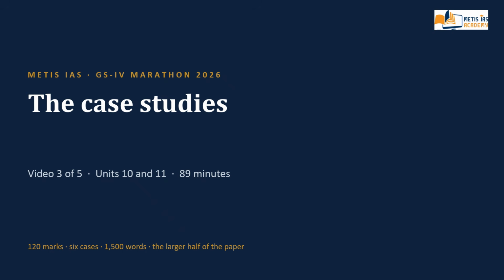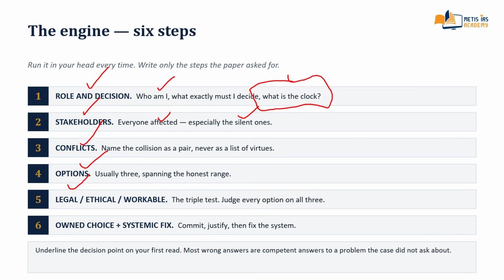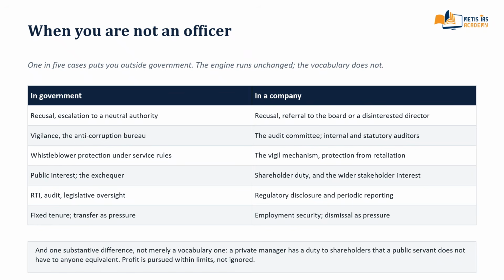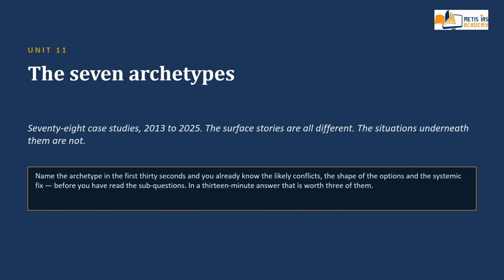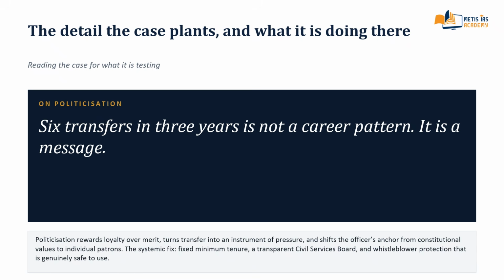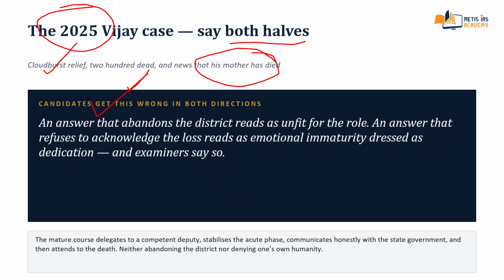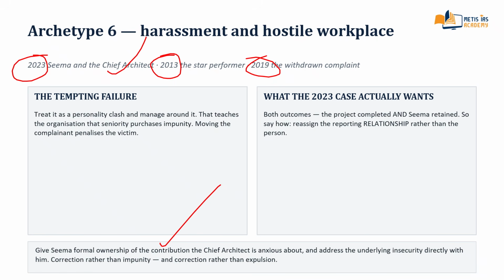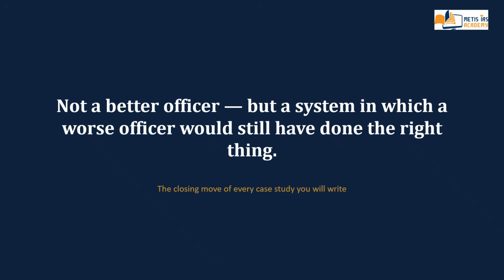UPSC CSE Mains 2026 | GS 4 Ethics Marathon | Ethics Case Studies and 7 Archetypes | PART 3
UPSC CSE Mains 2026 | GS 4 Ethics Marathon | Ethics Case Studies and 7 Archetypes |PART 3                                                                                                                                                                    Ethics case studies are not solved by writing a moral essay.

They require a clear method to identify the decision, map stakeholders, recognise the ethical conflict, evaluate realistic options, take a defensible stand, and convert that decision into an institutional solution.

Part 3 of the GS-IV Ethics Marathon for UPSC CSE Mains 2026 develops exactly that approach.

This session covers the Case Study Engine and the Seven Recurring Archetypes that help you recognise the underlying structure of an unfamiliar Ethics case study under examination pressure.

The approach is built around the complete UPSC GS-IV case-study trend from 2013–2025.

The Case Study Engine:

Role & Decision  Stakeholders  Ethical Conflicts  Options  Legal/Ethical/Workable  Owned Choice + Systemic Fix

You will also learn:

• How to plan a case study before writing
• How to allocate time and words under examination pressure
• How to identify the real ethical conflict instead of merely listing values
• How to evaluate options through the Legal–Ethical–Workable test
• How to handle cases where legality and compassion collide
• How to answer when you are not a civil servant
• How to avoid resignation, false binaries and unrealistic “perfect” solutions
• How to end with systemic and institutional reforms
• How to recognise recurring case-study patterns quickly

⏱️ CHAPTERS

00:00 Introduction

01:08 Chapter 10 — The Case Study Engine

04:14 The Case Study Engine — 6 Steps

18:20 The Budget — The Part Nobody Teaches

20:08 The 3-Minute Margin Plan

27:00 When You Are Not an Officer

29:52 Voice, Strategy & Common Pitfalls

34:05 Chapter 11 — The Seven Archetypes

38:40 Archetype 1 — Whistleblower & Report Suppression

42:10 Archetype 2 — Conflict of Interest & Quid Pro Quo

52:31 Archetype 3 — Disaster & Crisis Under Pressure

58:51 Archetype 4 — Corruption Confrontation

1:02:20 Archetype 5 — Development vs Environment

1:05:38 Archetype 6 — Harassment & Hostile Workplace

1:10:42 Archetype 7 — Rule vs Compassion | Uttarkashi Case Study

1:15:00 Beyond the Seven — Three Smaller Families
• Social Conflict & Community Resistance
• Personal vs Professional
• The Policy Case

1:19:20 Under the Clock — Three Habits

📚 THE SEVEN ARCHETYPES

Whistleblower & Report Suppression
Conflict of Interest & Quid Pro Quo
Disaster & Crisis Under Pressure
Corruption Confrontation
Development vs Environment
Harassment & Hostile Workplace
Rule vs Compassion

These archetypes are not templates to reproduce mechanically. They are recognition tools.

Once you identify the underlying situation, you can anticipate the likely ethical conflicts, realistic options, administrative safeguards and systemic reforms—and then adapt them to the specific demands of the question.

📌 IDEAL FOR
✔ UPSC CSE Mains 2026
✔ GS-IV Ethics
✔ Ethics Case Studies
✔ GS 4 Case Study Strategy
✔ Ethics Answer Writing
✔ Conflict of Interest
✔ Administrative Ethics
✔ Public Service Ethics
✔ GS-IV PYQs 2013–2025
✔ Most Probable Areas for Mains 2026

The central principle of this session is simple:

Do not memorise model answers. Build a decision-making system.

An unseen case may have a new story, but the underlying ethical conflict is often familiar. Recognise the structure, apply the right framework, take a clear decision, justify it, and finish with an institutional solution.